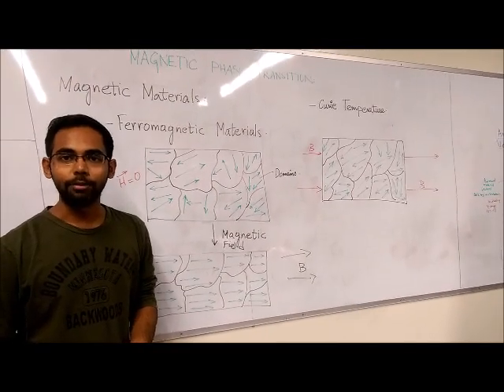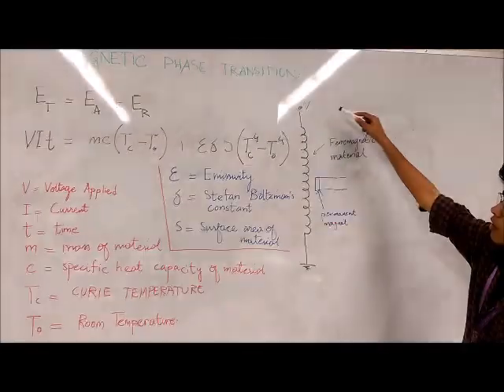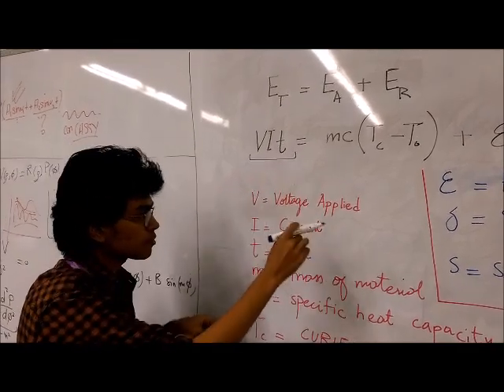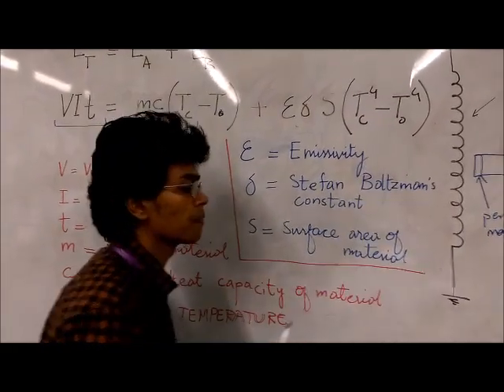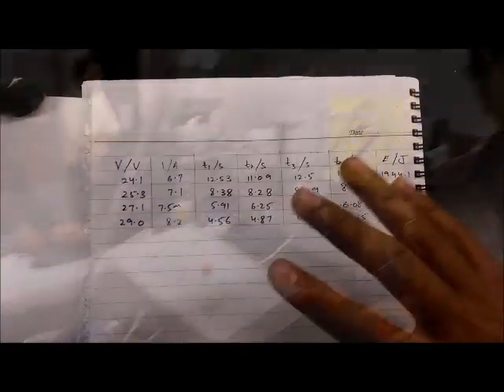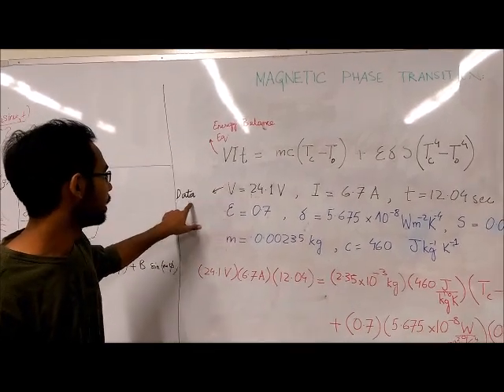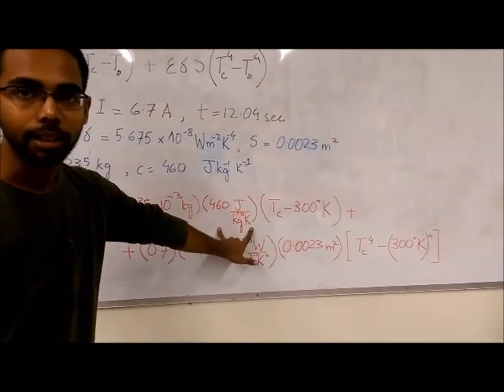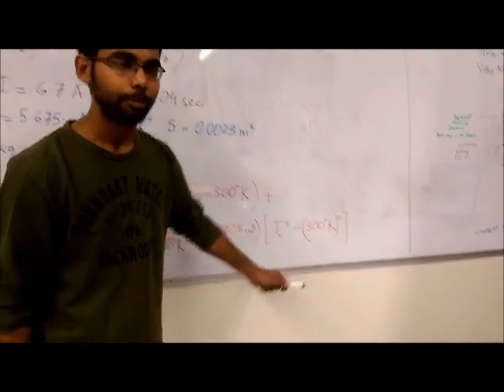Magnetic Phase Transition